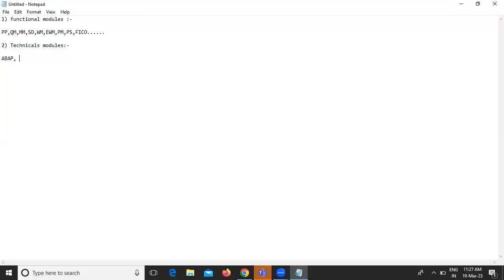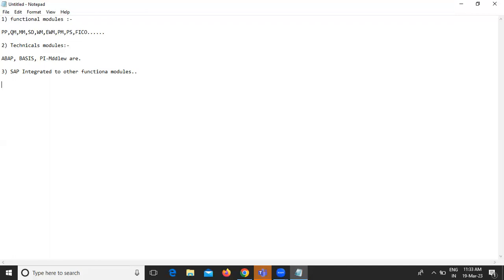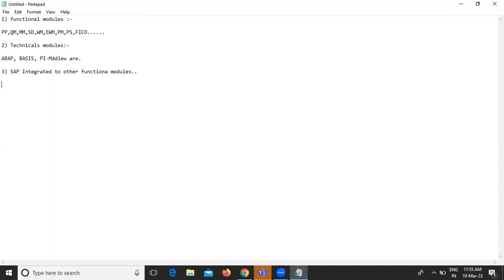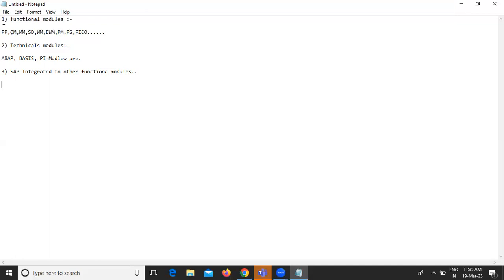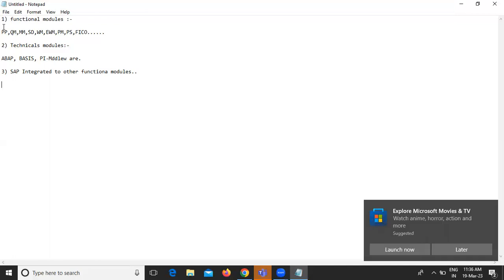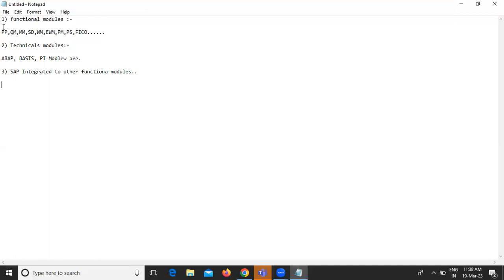SAP Q&A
This recorded video is for SAP basics question & their answers.